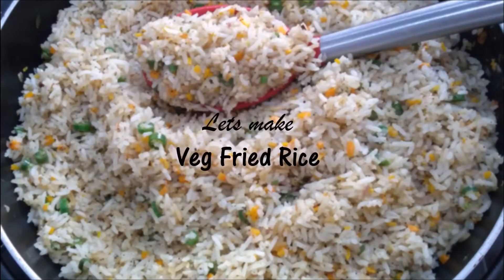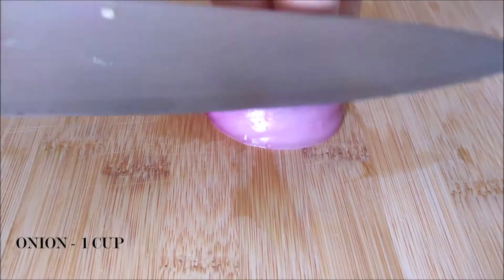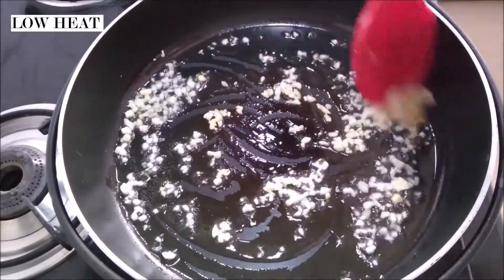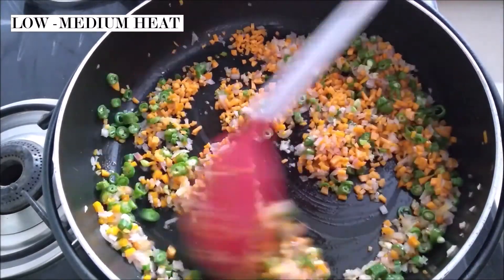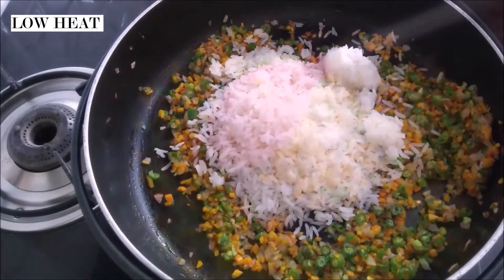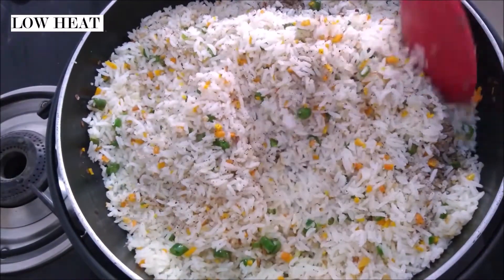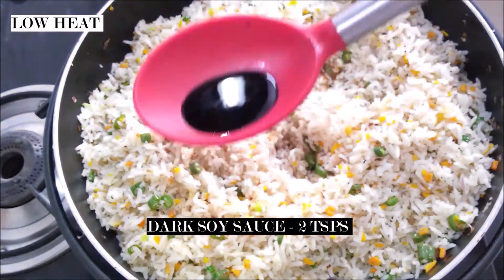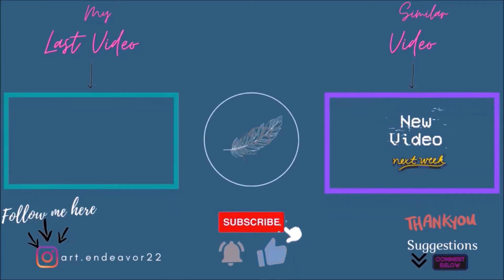Feeling lazy? Here is the recipe for Veg Fried Rice! A simple but delicious 10 minute dish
In this video I'm sharing my recipe for veg fried rice. Its so easy and perfect for when you are feeling lazy . All you need is some vegetables and rice. Here I'm making veg fried rice for my family of three.
Ingredients :
Garlic: 10cloves
Carrots: 3/4th Cup
Green beans: 3/4th cup
Onion: 1 cup
Vegetable oil: 4 tbsp
Cooked Rice: 4-5 cups
White Vinegar : 2 tsp
Dark Soy sauce: 2 tsp

Chapters 👇
0:00 Intro
0:10 How to cut the vegetables
2:01 Cook the vegetables
5:26 Add salt to taste
5:53 Add Overnight/cooked rice
6:54 Add pepper
8:02 Add white vinegar
8:43 Add dark soy sauce
9:25 Salt to taste
9:47 Last mix and Ready

Trust me, if I can make it. Anybody can!!

When Lockdown hit and we were all stuck in our homes I developed a passion towards cooking and baking.  I would open YouTube and surf for recipes and I learnt some dishes that have made me a star in my family.